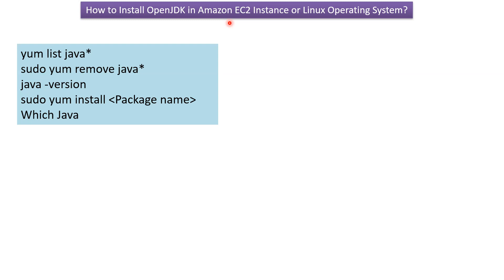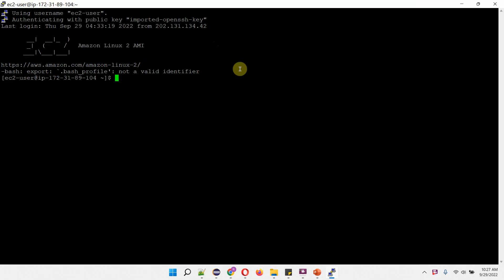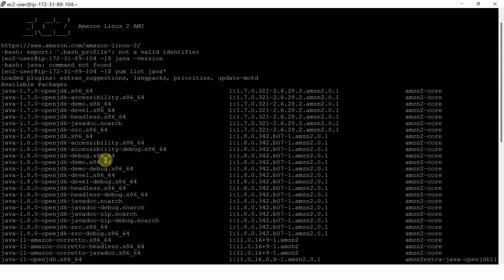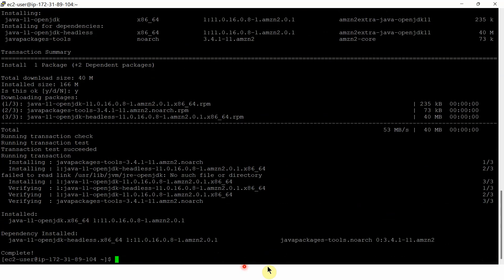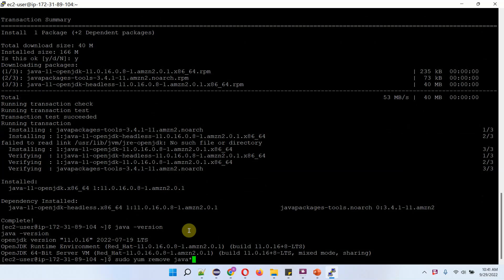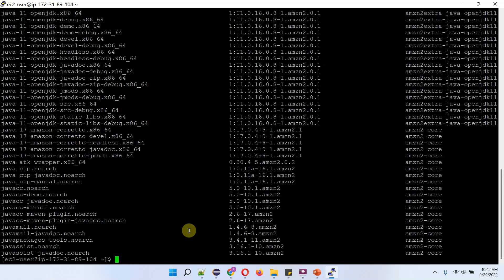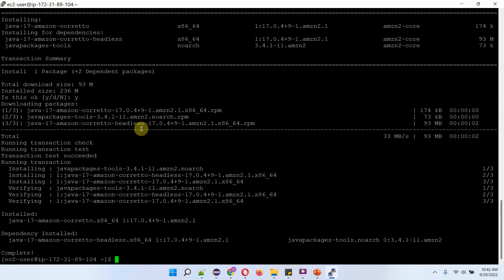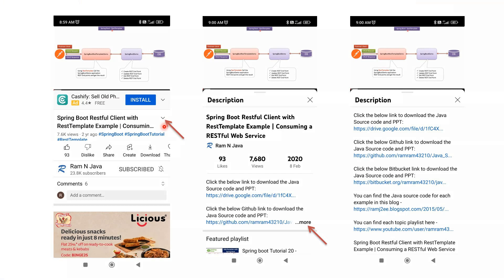How to Install OpenJDK 11 or OpenJDK 17 in Amazon EC2 Instance or Linux Operating System?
Welcome to our tutorial on installing OpenJDK 11 or OpenJDK 17 on an Amazon EC2 instance or Linux operating system! Whether you're setting up a new EC2 instance for development or deploying Java applications on Linux, this step-by-step guide will walk you through the installation process.

In this video, you'll learn:

- **Launching an Amazon EC2 Instance**: We'll start by launching an Amazon EC2 instance and connecting to it via SSH. If you already have an EC2 instance, you can skip this step.

- **Installing OpenJDK 11 or OpenJDK 17**: Follow along as we demonstrate how to install OpenJDK 11 or OpenJDK 17 using package managers like `yum` (for CentOS/RHEL) or `apt` (for Ubuntu/Debian). We'll cover the commands needed to download and set up the JDK on your Linux instance.

- **Setting JAVA_HOME and PATH**: Learn how to set up the `JAVA_HOME` and `PATH` environment variables to ensure that Java programs and tools can be accessed from the command line.

By the end of this tutorial, you'll have OpenJDK 11 or OpenJDK 17 installed and configured on your Amazon EC2 instance or Linux operating system, ready for Java development or application deployment.

We regularly post tutorials, tips, and tricks to help you enhance your skills and stay updated with the latest in technology.

You can find the Java source code for each example in this blog